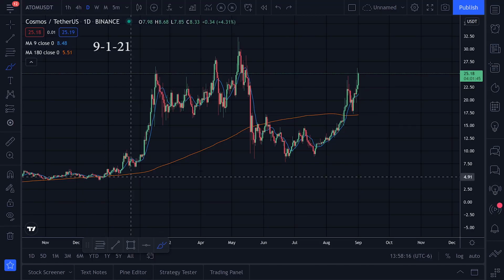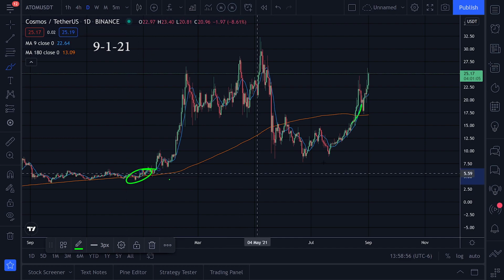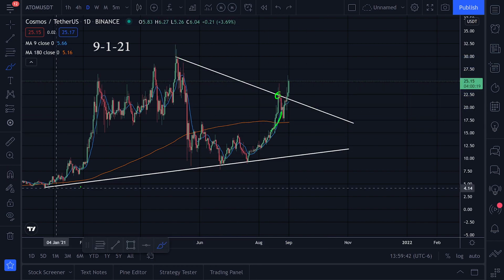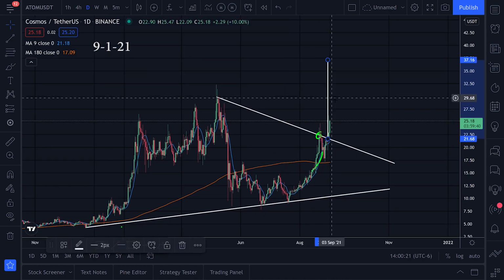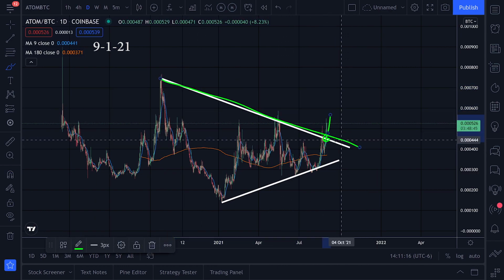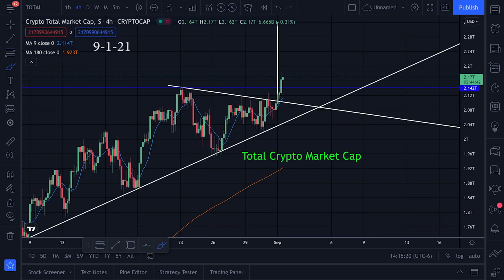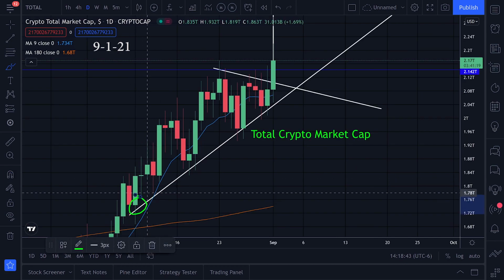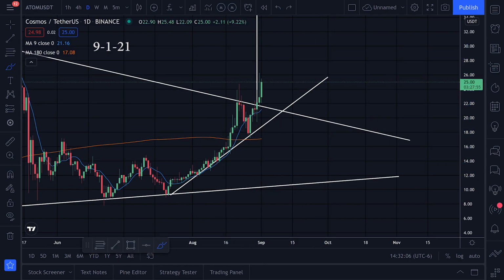Cosmos Atom Compared to Bitcoin Chart Just Broke Out Technical Analysis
In this video we look at Cosmos ATOM chart as well as the ATOM compared to bitcoin chart. It looks like we are getting a break out.